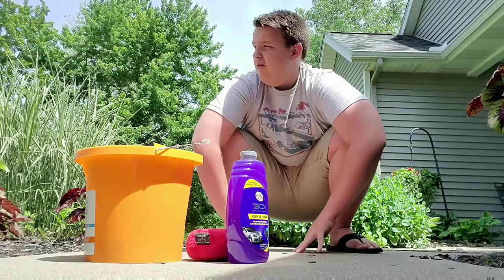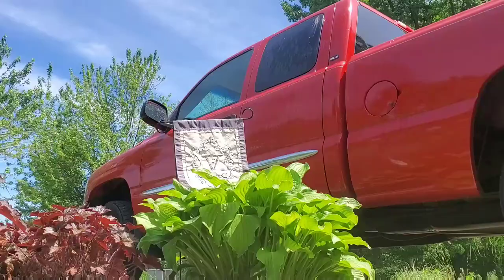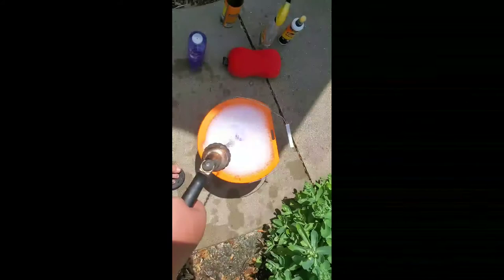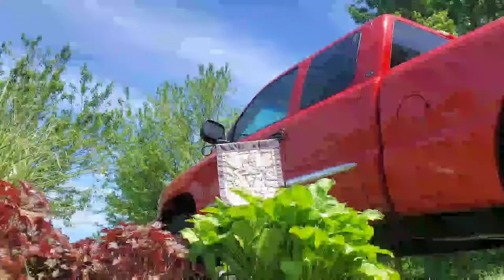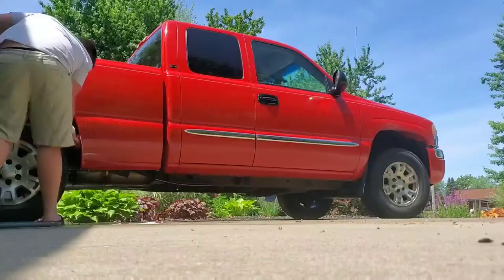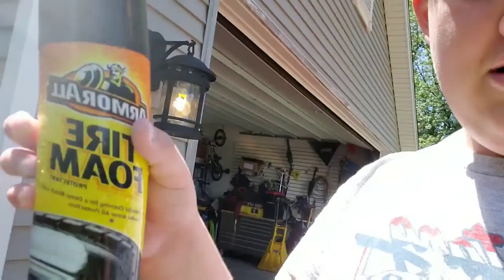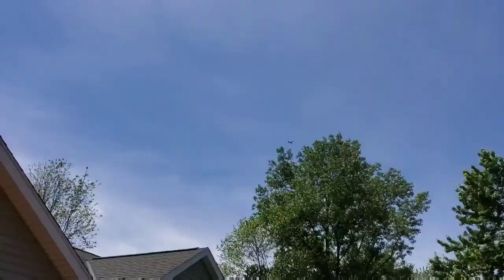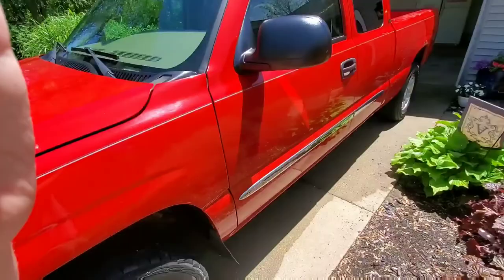Bathing the Sierra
Hey guys, hope you enjoyed the vide!  More videos if the truck are on it's way, including the rust fix (should be around July!).

The music in the video is Freaky Friday by Lil Dicky instrumental version.